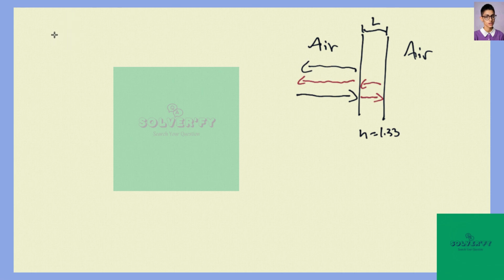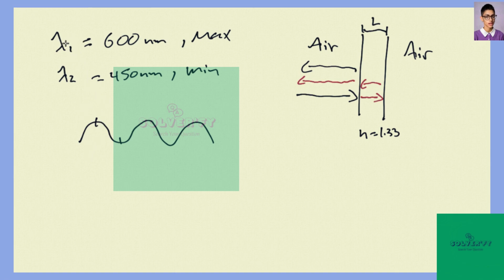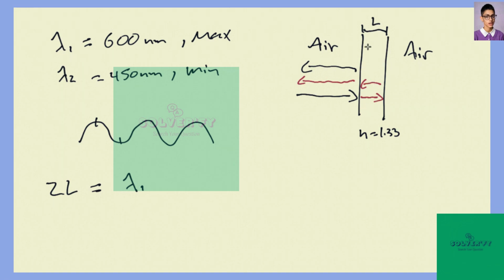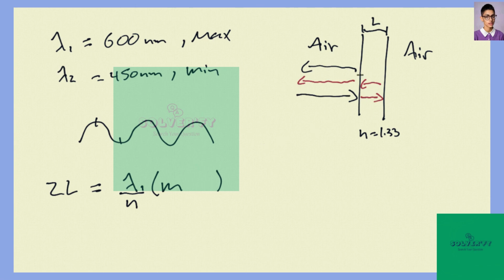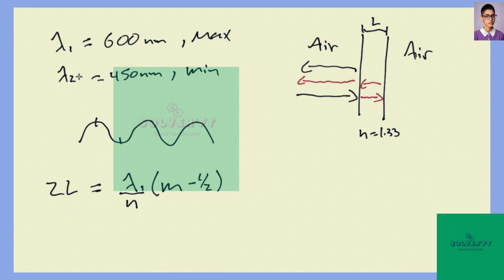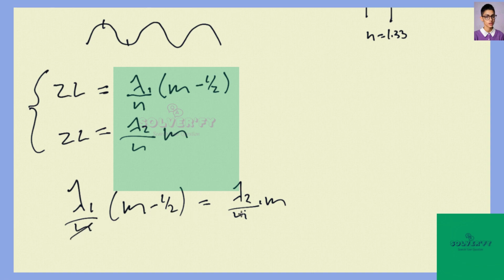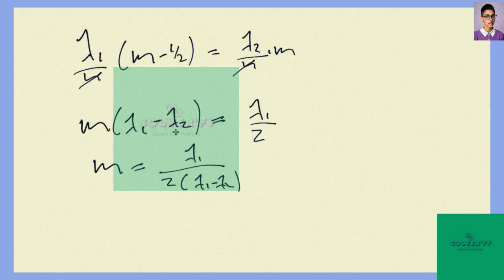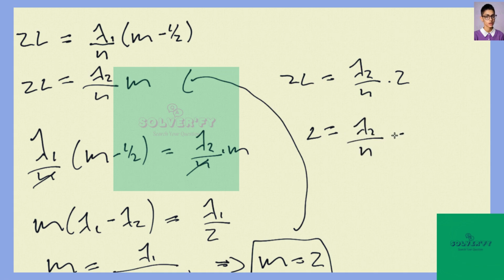[Physics]The reflection of perpendicularly incident white light by a soap film in air has an inter